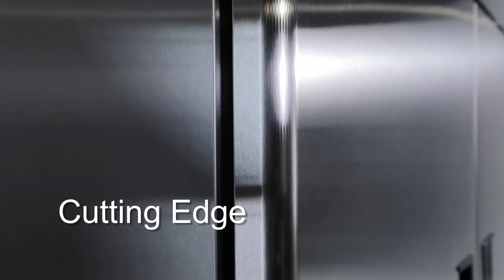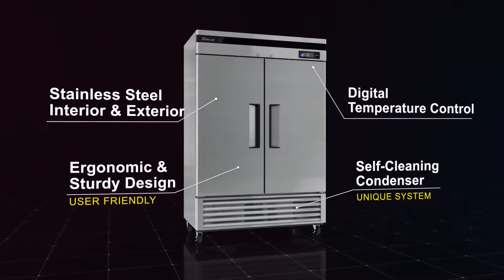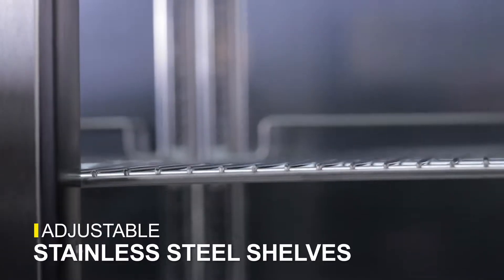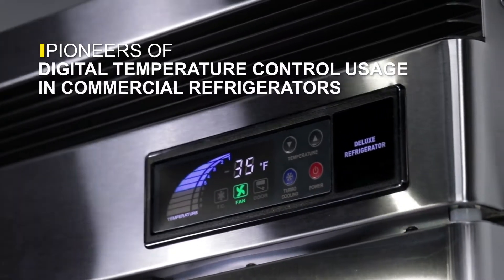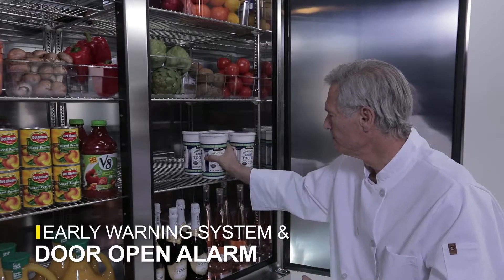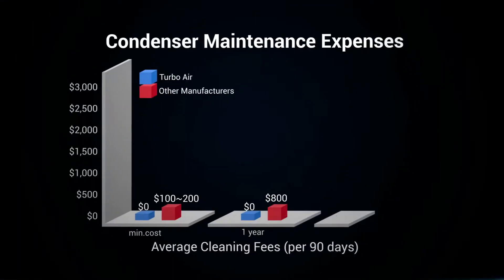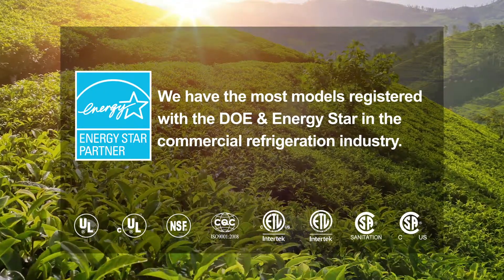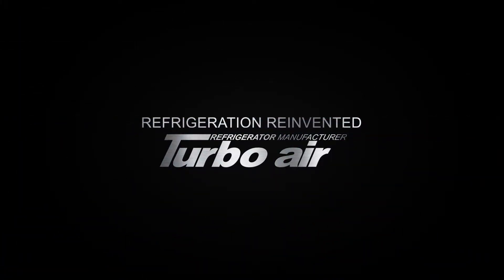Turbo Air 터보에어 2018 Super Deluxe Reach In 2018 06 11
Turbo Air 2018 Super Deluxe Reach In Feature Video
Production: SINJI, Los Angeles
Production Date : 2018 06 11